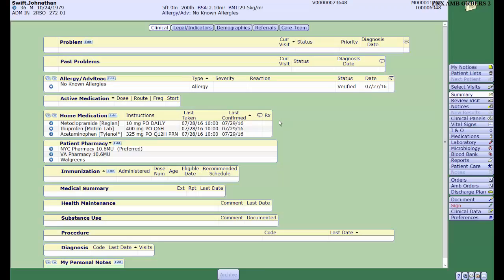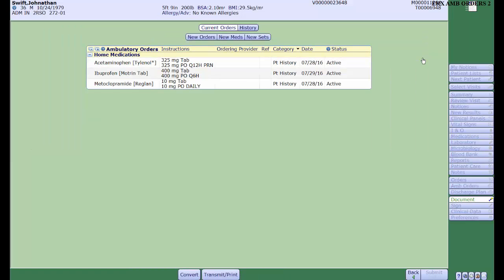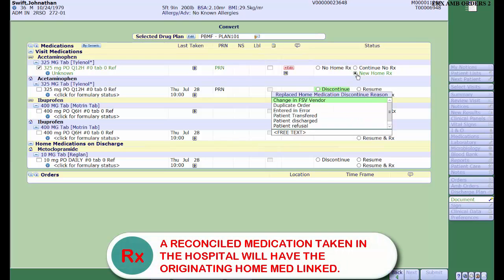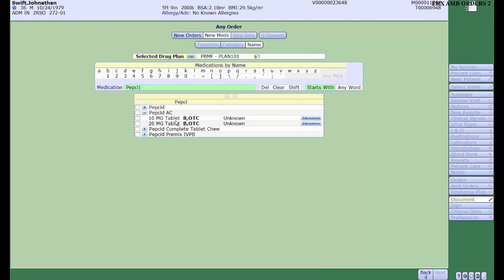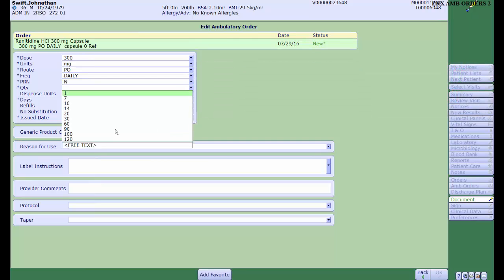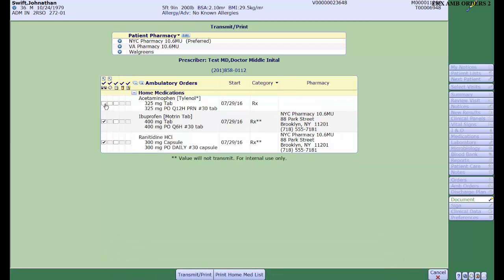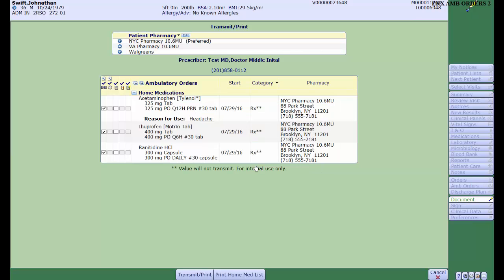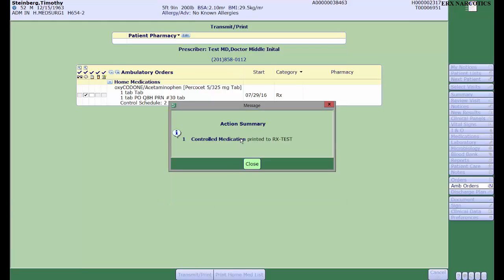ERX MEDITECH RECONCILIATION AND AMBULATORY ORDER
How to reconcile home medications while in the facility.
How to Convert home medications for discharge.
How to Transmit/Print